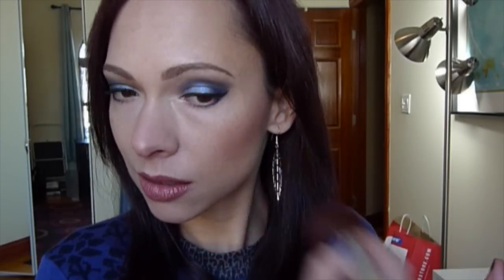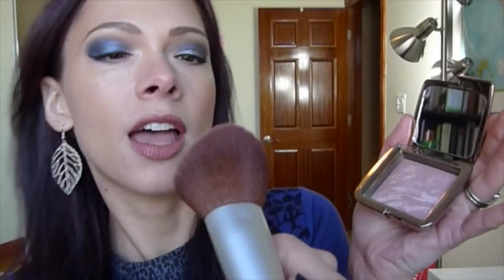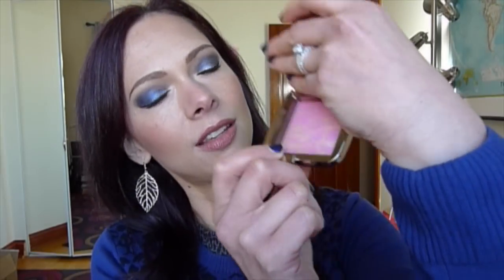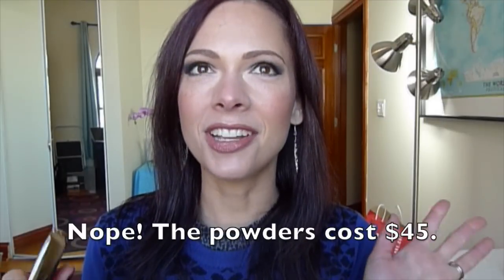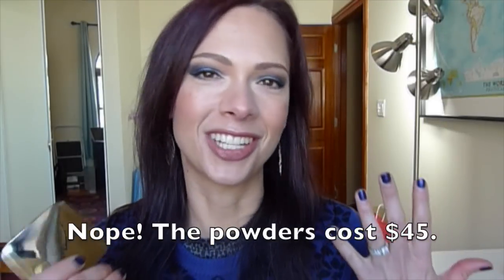HOURGLASS AMBIENT BLUSHES! Try-on/Demo, Review & Swatches (Mood Exposure, Radiant Magenta)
In this video, you'll see me apply my two new Ambient Lighting Blushes from Hourglass--Mood Exposure and Radiant Magenta. I'll also tell how they perform, along with all the info you need to know!

And from Sephora for VIB customers only until Feb. 1 (as of upload time, Radiant Magenta is the only one available)

BINGE-WATCH SOME OF MY RECENT VIDEOS!

I ALSO TAKE REQUESTS! NEW VIDEOS UPLOADED 3 TIMES A WEEK.

I LOVE TO CHAT ABOUT BEAUTY, HAIR, SKINCARE...

About Me:

I love everything to do with beauty and skincare, and I love making videos for you! Whenever I work on new ideas, I aim to create videos that are positive, fun and most importantly, useful. Anyone can work a little makeup magic to look her best and feel beautiful—it doesn't need to be difficult, time-consuming or expensive. For my day job, I work as a freelance recipe developer and health writer for magazines and publishing companies (my recipe journal blog is specializing in healthy dishes. That's how I came up with the name of my YouTube channel! Have a question about cooking? We can dish about that too!